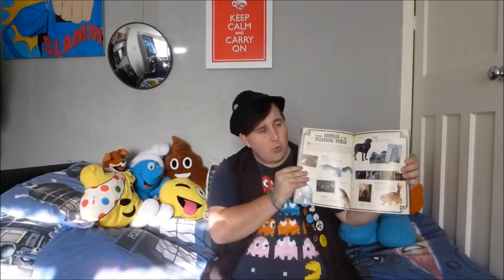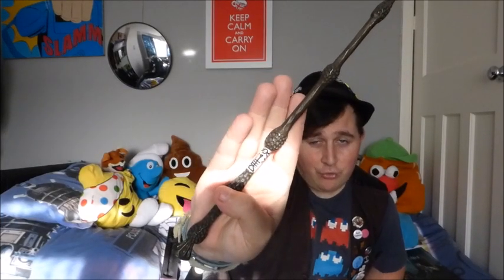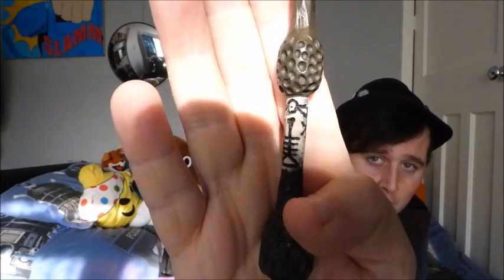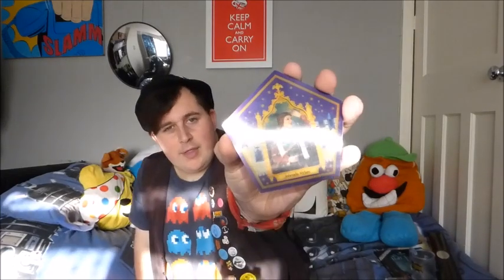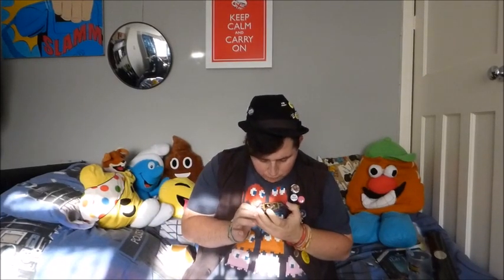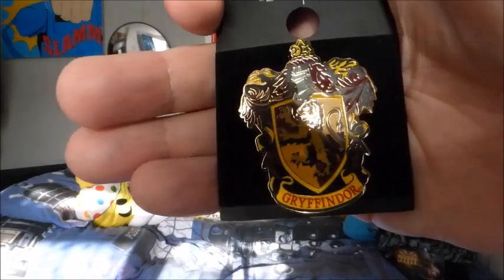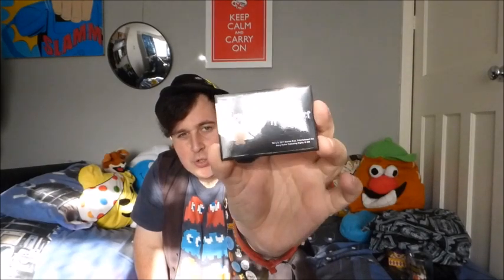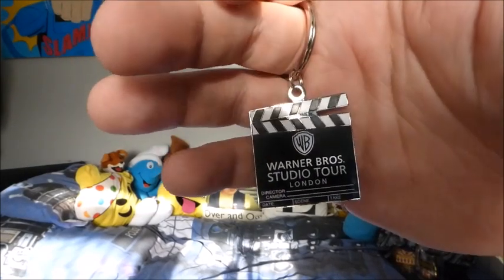My Harry Potter Studio Tour Haul from 2018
I had the joy of going to the Warner Bros Studio Tour: The Making of Harry Potter. So, naturally, I bought a few things in the gift shop while I was there. Here is my Harry Potter Studio Tour Haul 2018 . I hope you enjoy!

My walk around the Harry Potter Studio tour

My Warner Brothers The Making Of Harry Potter Studio Tour 2018

and give the video a like  :)
to be notified when I uploaded again